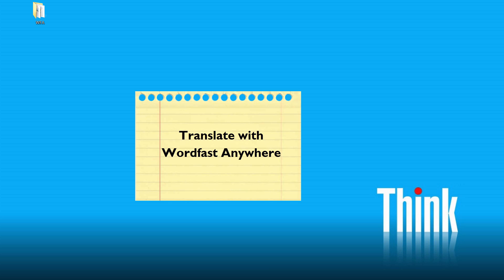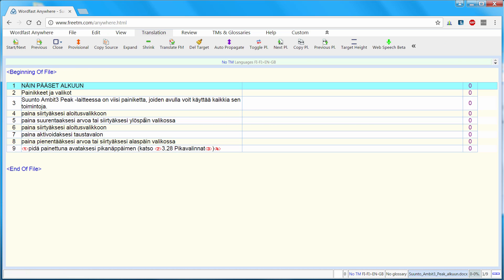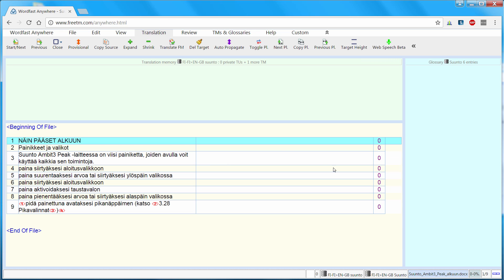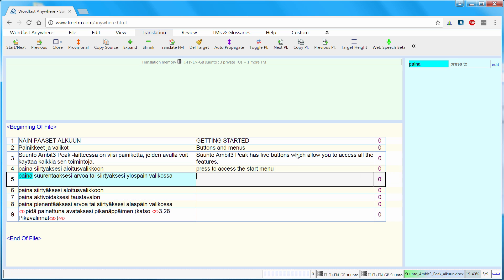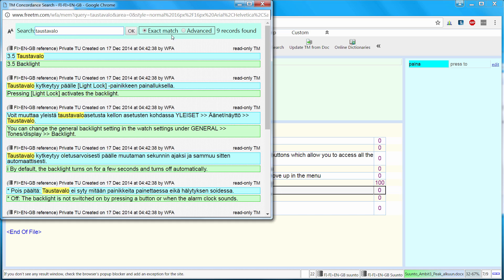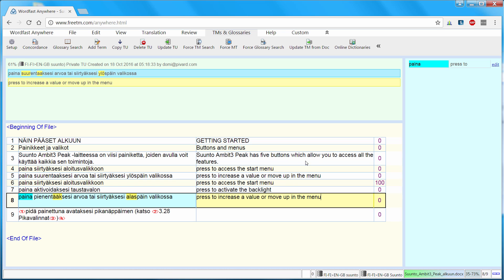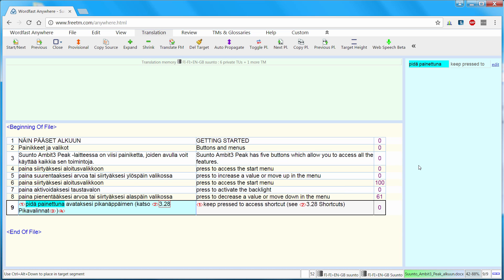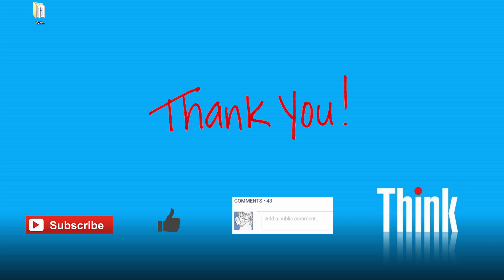First steps with Wordfast Anywhere (2016 edition)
Wordfast Anywhere is an online translation tool provided as a free service by Wordfast LLC. It has an interface similar to that of the company’s commercial tools, Wordfast Classic and Wordfast Pro. This video shows how to upload and translate a Word document from scratch in Wordfast Anywhere 4.11.2 (version available as per October 2016). Sample bilingual terminology from an Excel sheet is saved as a Unicode tab-delimited text file and uploaded as a Wordfast Anywhere glossary. A TMX translation memory is uploaded as a Wordfast Anywhere TM. The document is translated interactively, using such features as auto-suggest, concordance search and on-the-fly adding of terminology. Finally, the translated document is downloaded.